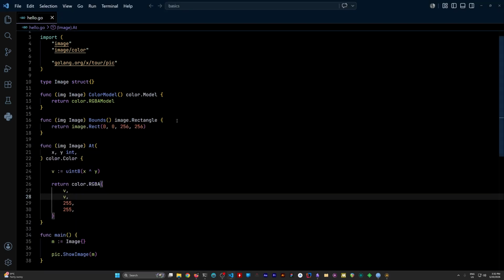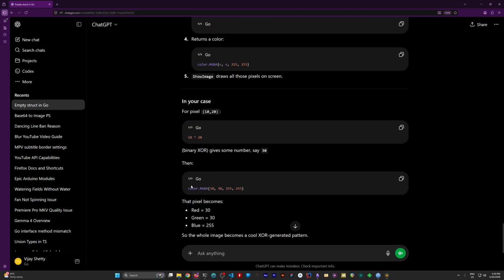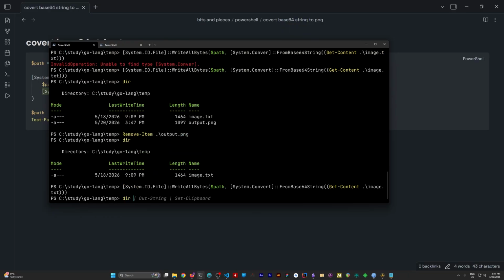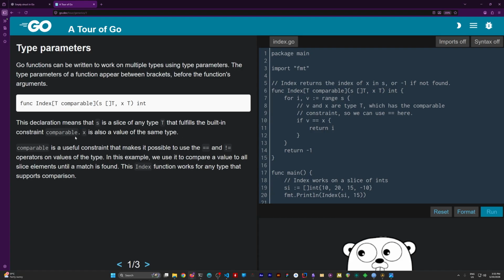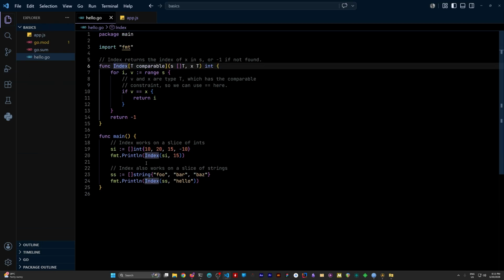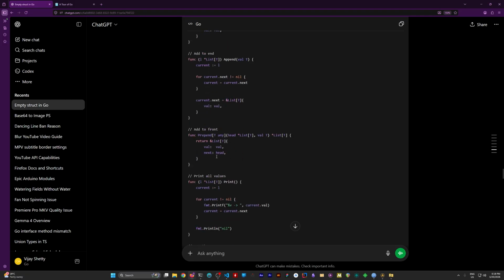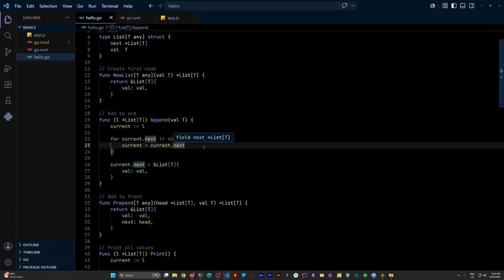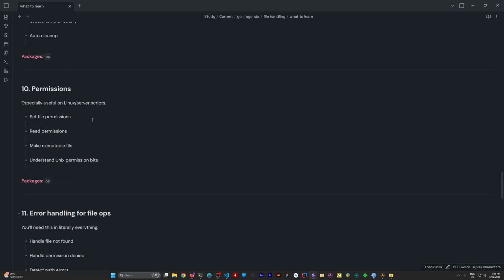go vlog 07